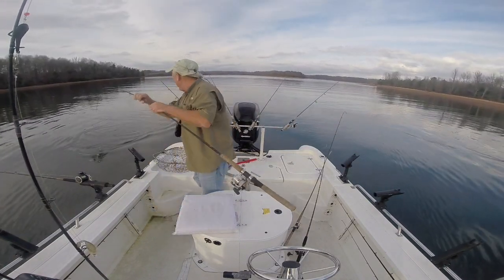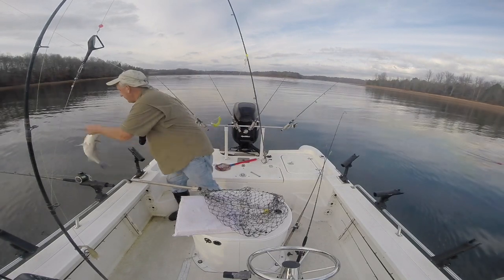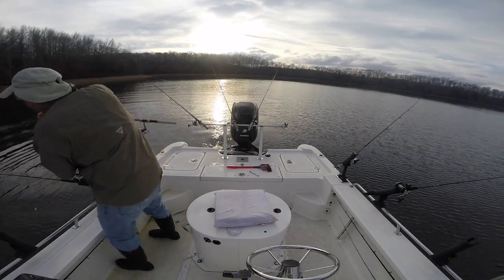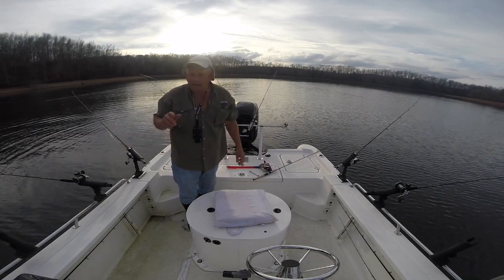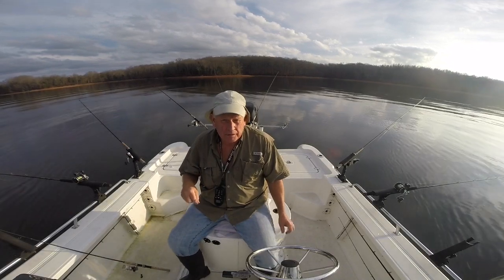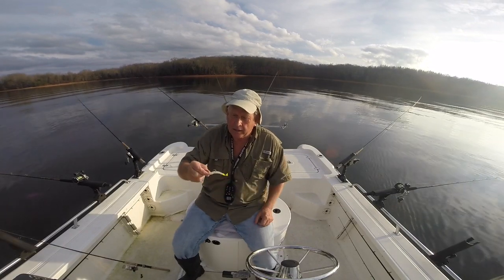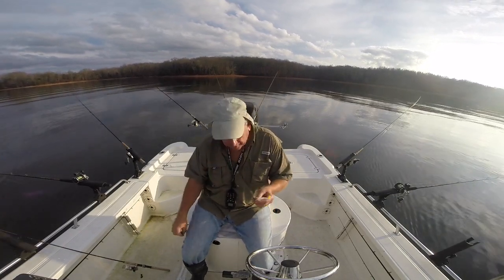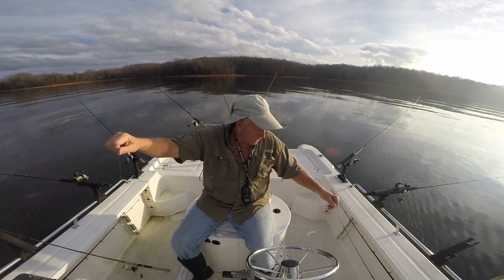Pulling for Stripers